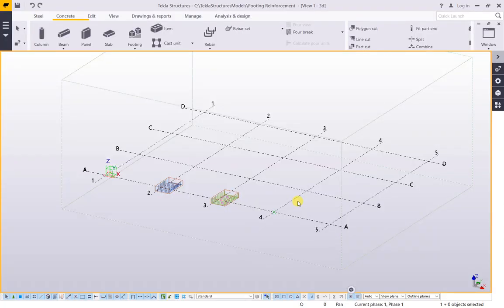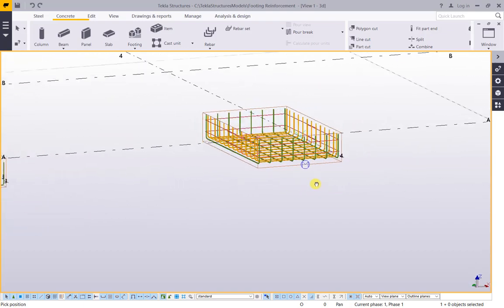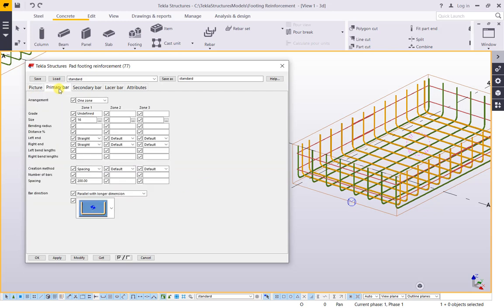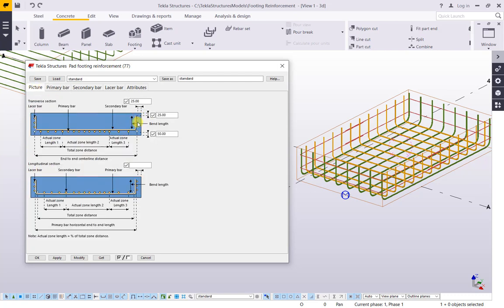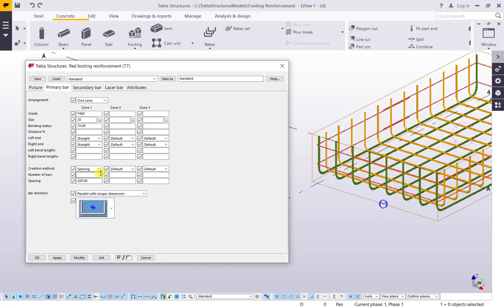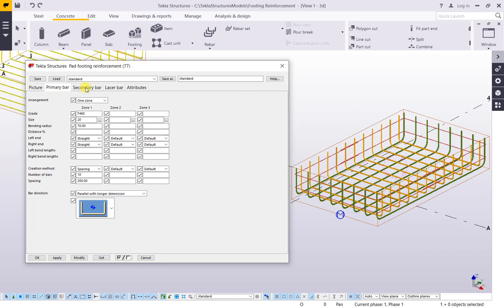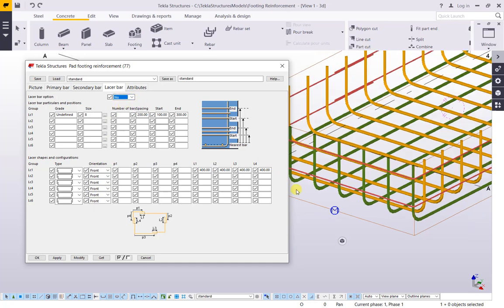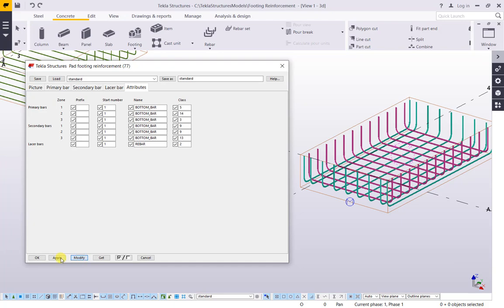Footing Reinforcement (Tekla structures)